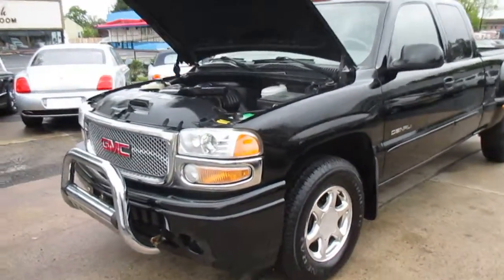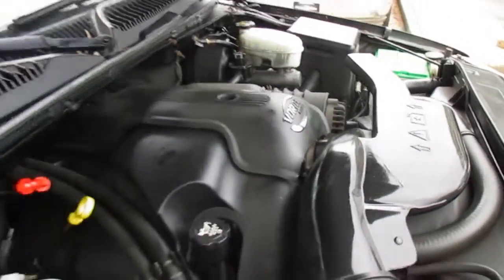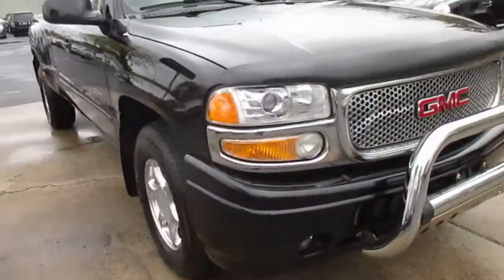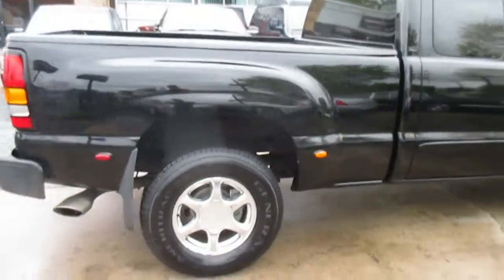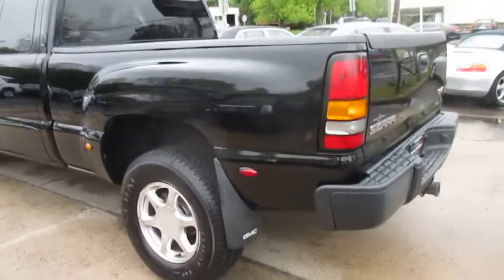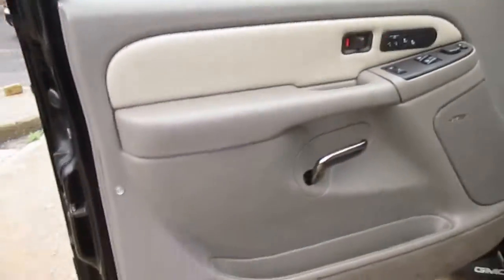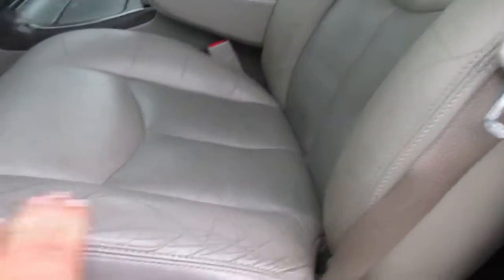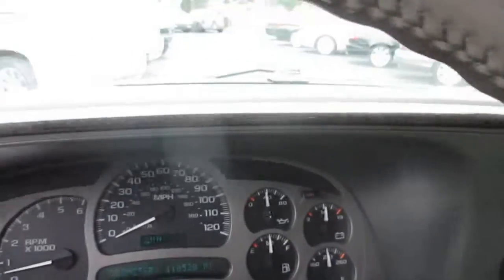2004 GMC Sierra Denali